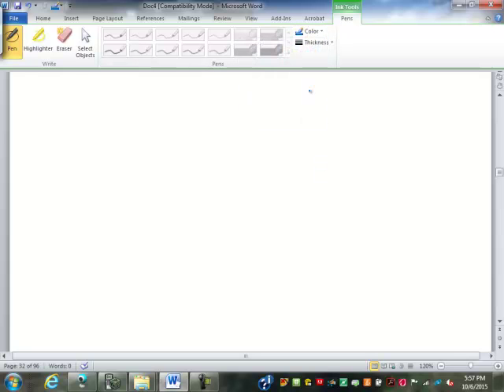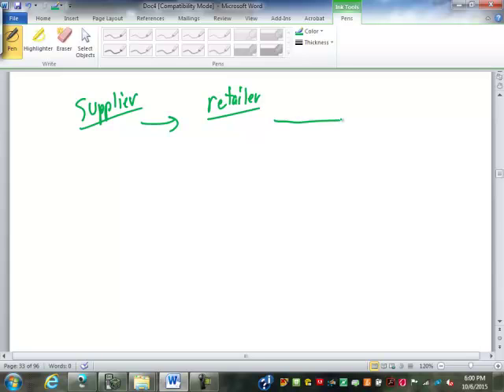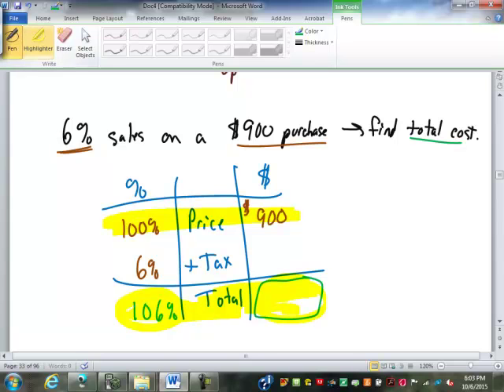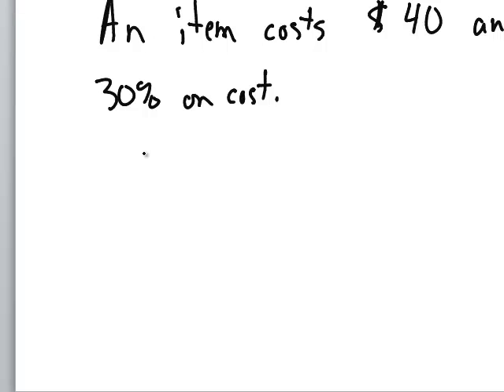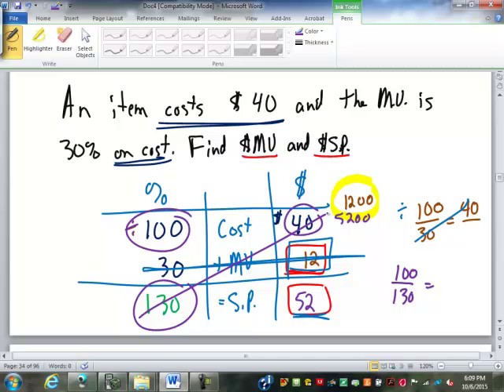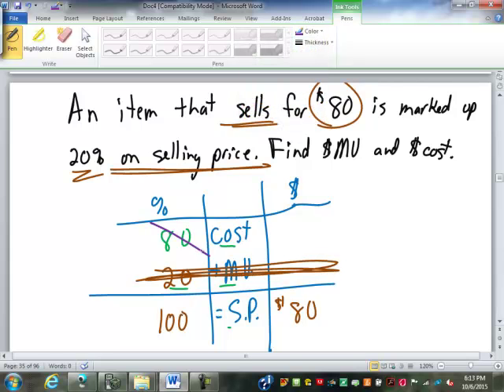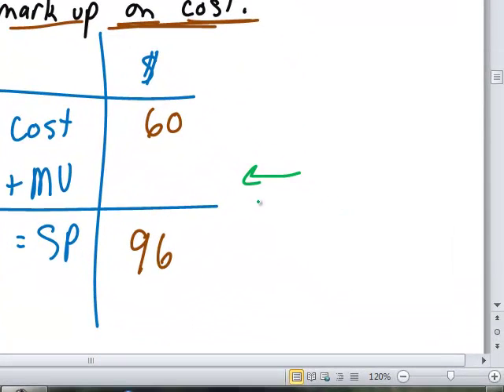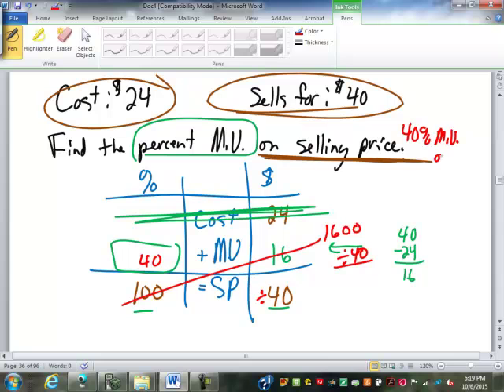21 Mark up on Cost and Selling Price